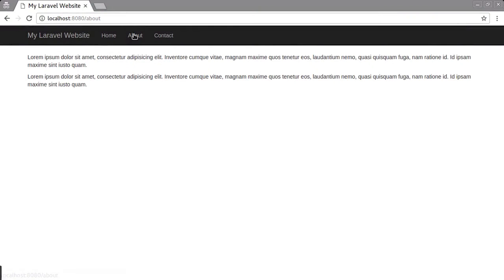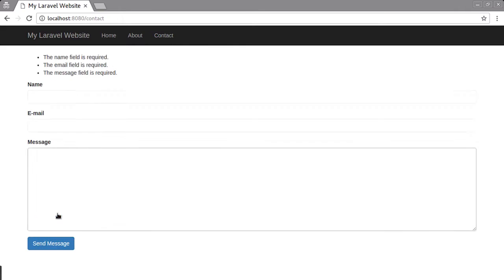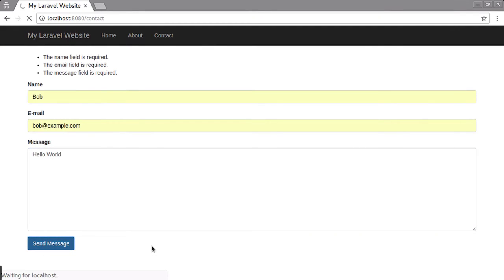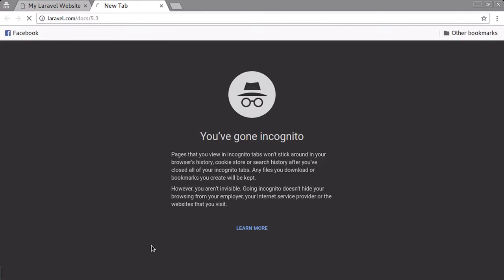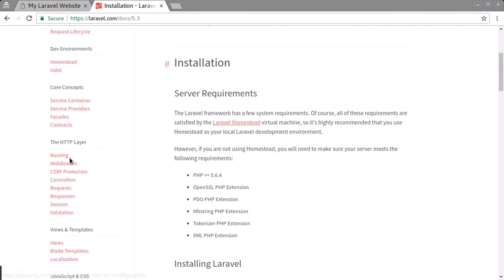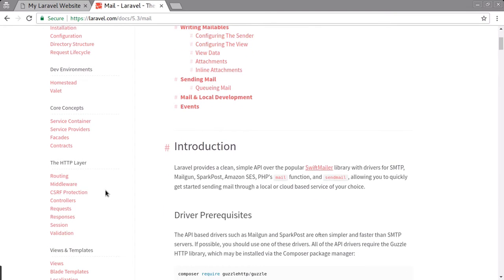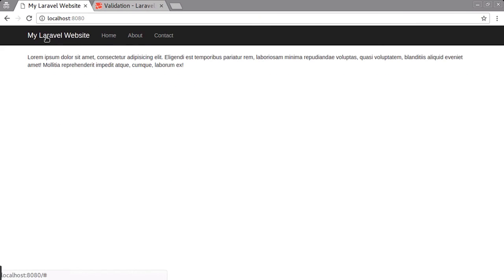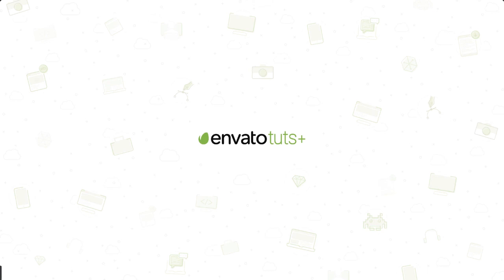Build Your First Laravel Site: Introduction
Laravel is a PHP framework for modern web apps. It's one of the most popular PHP frameworks, and coders love its elegance and stability. It has great built-in support for routing, sessions, modular templates, email, data validation, and so much more. But all that power means it's sometimes hard to know where to get started.

This course is designed to give you a head start on building your own Laravel website. It provides beginner level knowledge on all the basics, including routing, views, sessions, validation, emails, and more. We'll cover everything from the absolute basics of creating static pages with Blade all the way through to building and validating a contact form that sends emails. So let's get started!